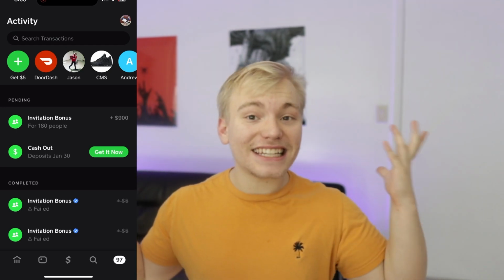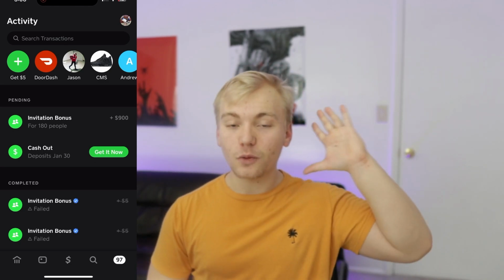*UNPATCHED* CASH APP GLITCH MAKES ME $1000 PER DAY 2024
In today's video I'm gonna be showing you an unpatched Cash App glitch makes me $1000 per day (and it could do you the same for you) Enjoy!

CashApp Signup Link (Make sure to link a bank account and send someone at least $5)

CashApp Referral Code: V5ZH6C2